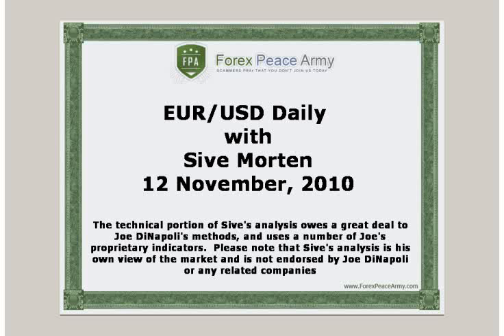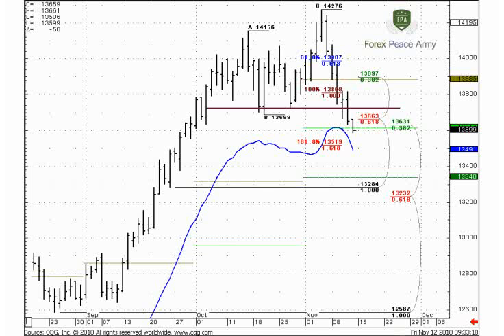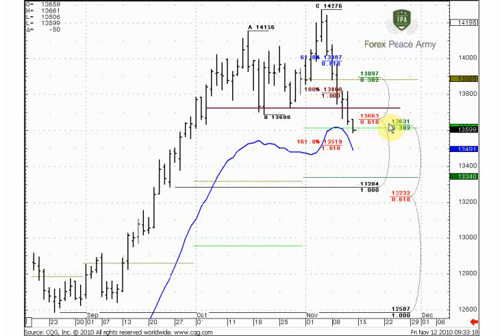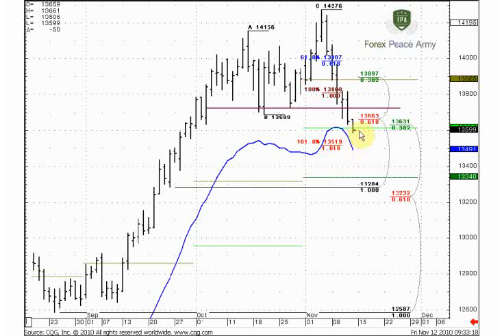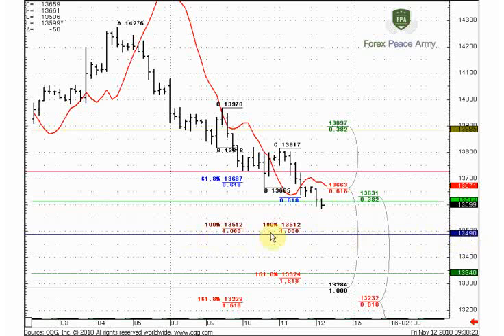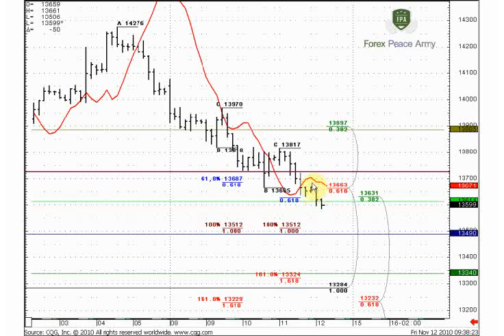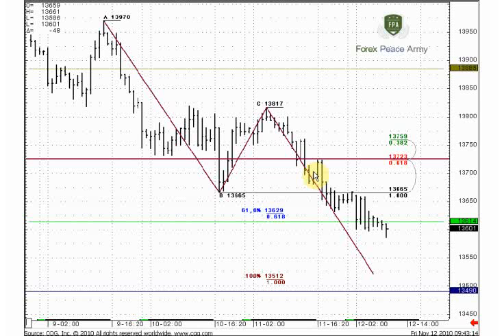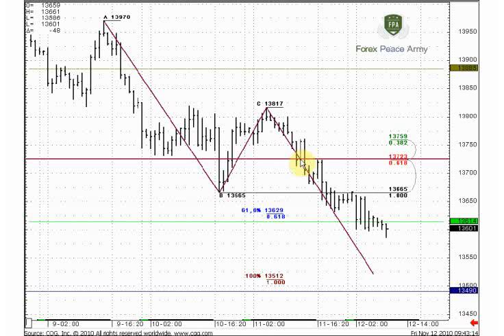ForexPeaceArmy | Sive Morten EURUSD Daily 11.12.10